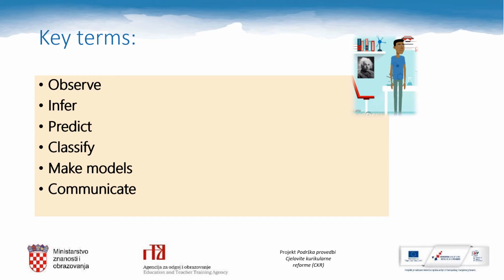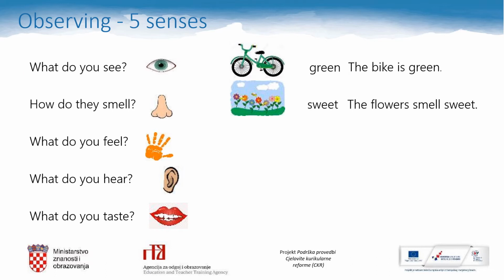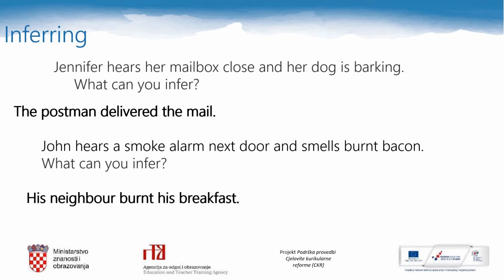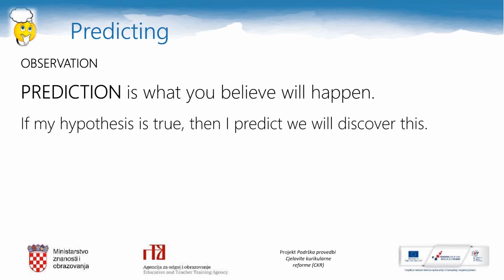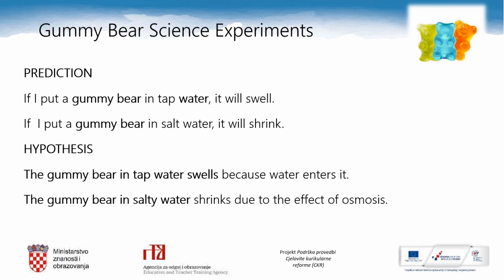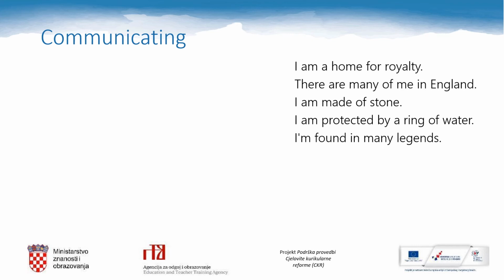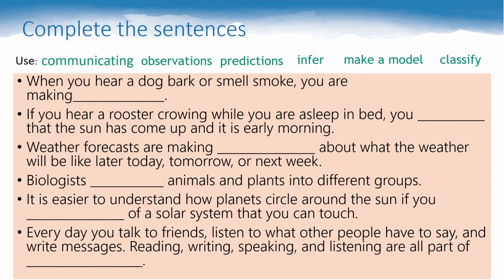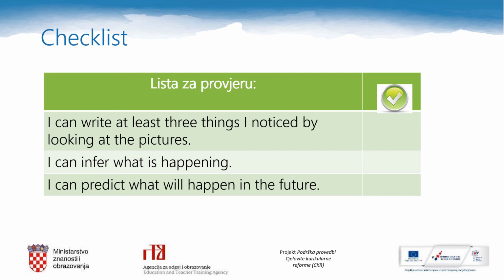Engleski jezik, 6. r. OŠ - What is science?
Autor: Suzana Anić-Antić